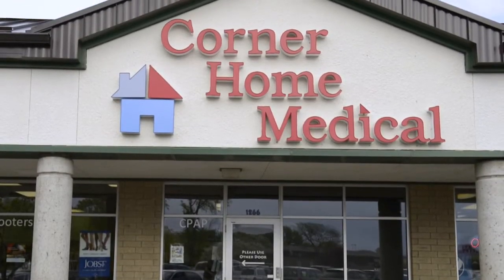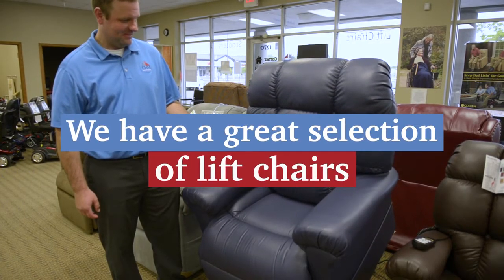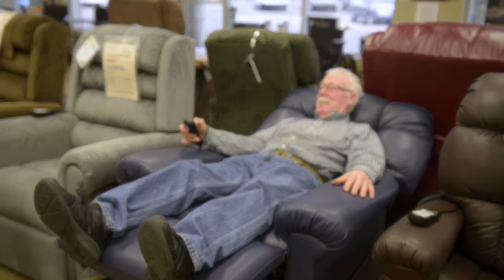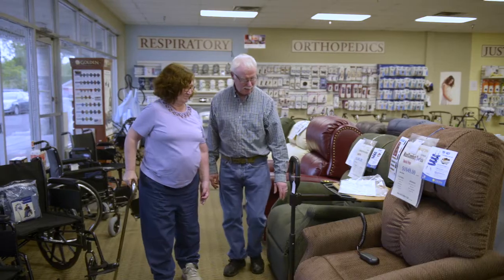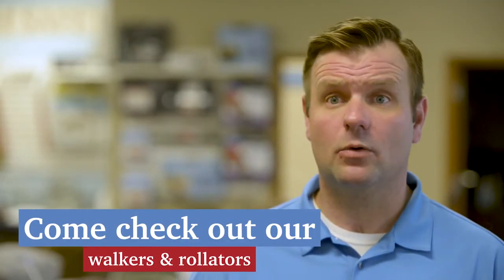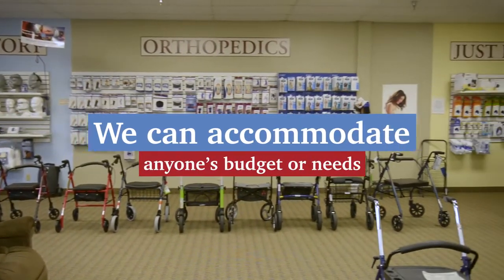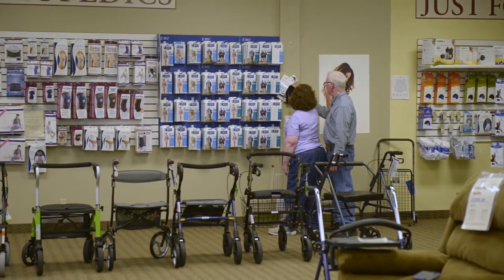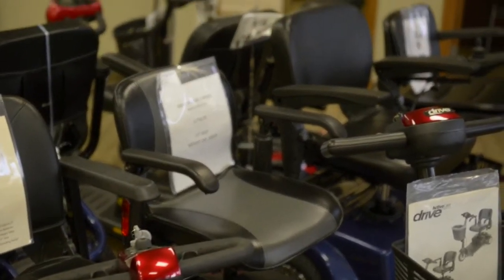Medical Equipment & Supplies in Minneapolis MN, details at YellowPages.com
Corner Home Medical
 Medical Equipment & Supplies
 1270 East Moore Lake Drive, Minneapolis,  MN, 55432